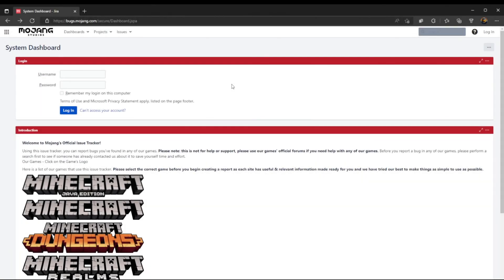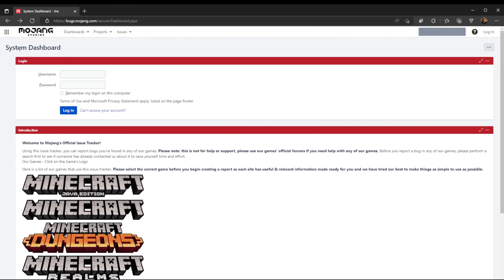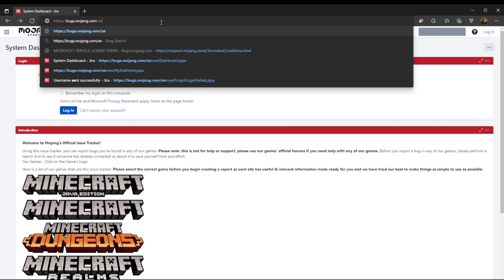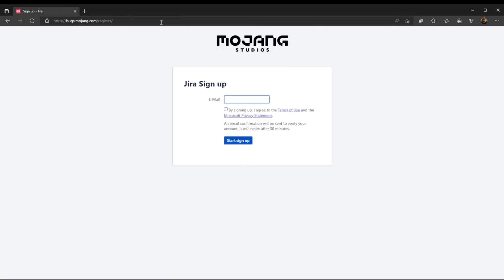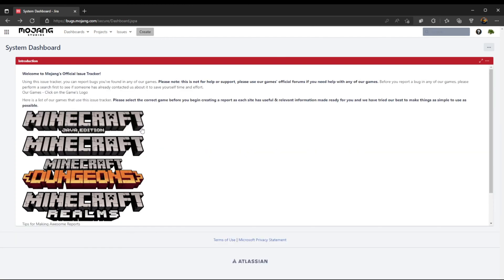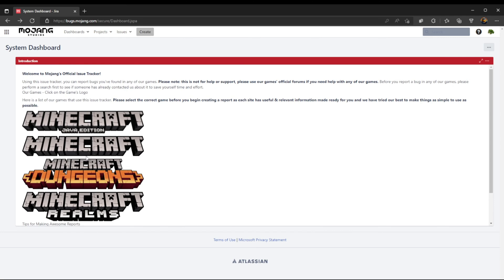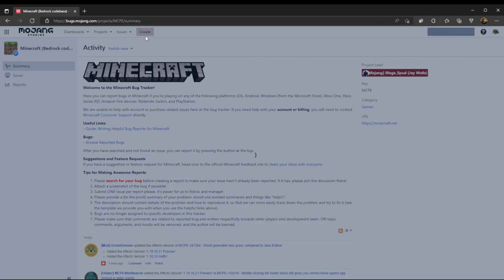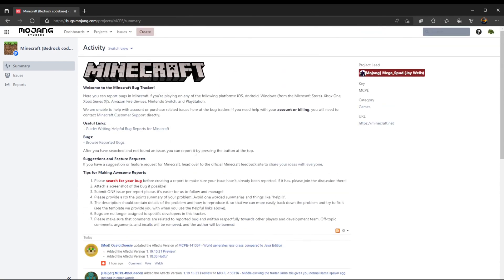How to create an account on the Minecraft Bug tracker (2022)